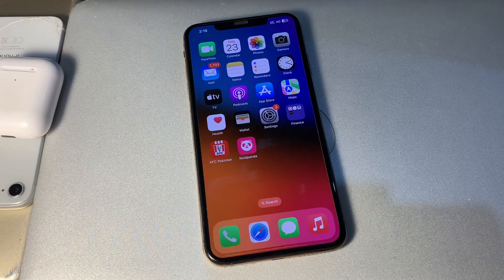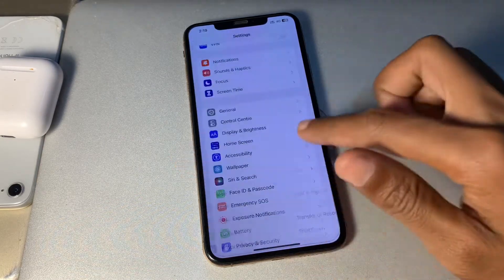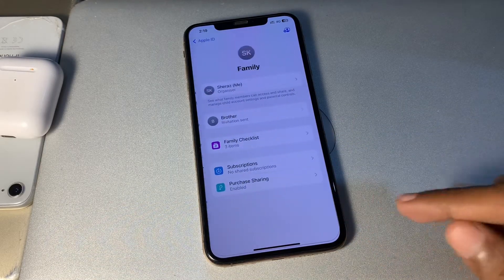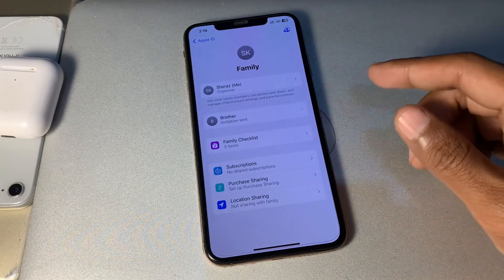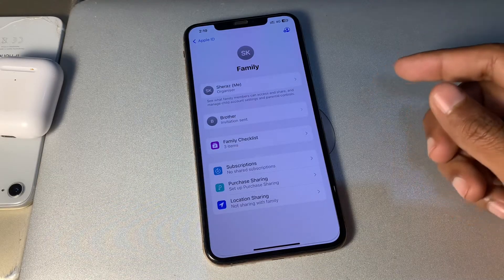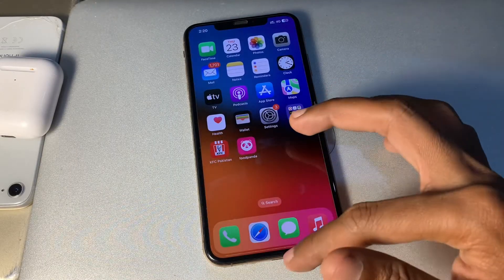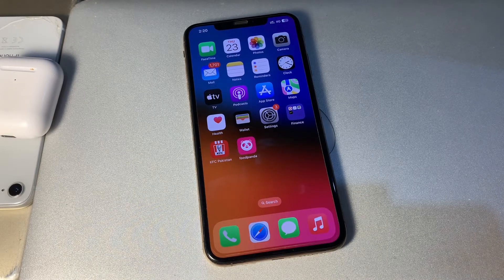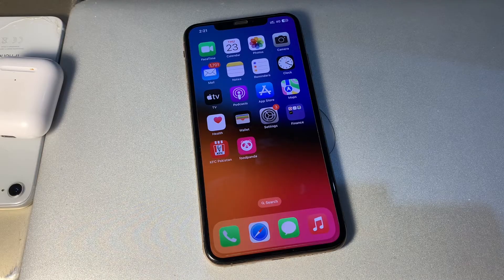How To Fix Ask To Buy Not Working on iPhone | Fix Ask To Buy Notification Not Working